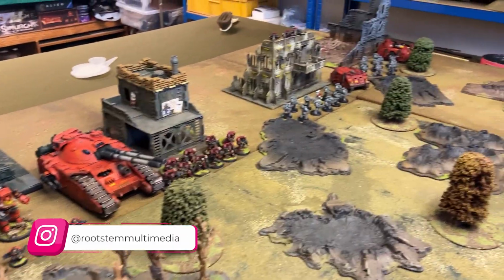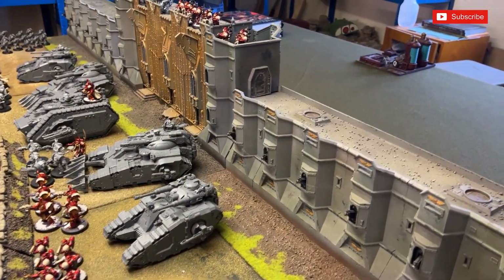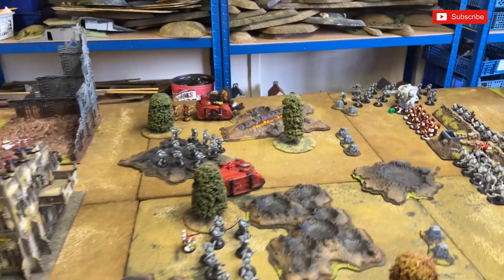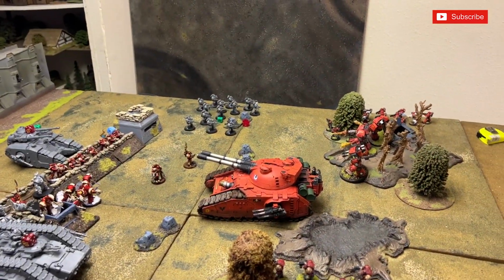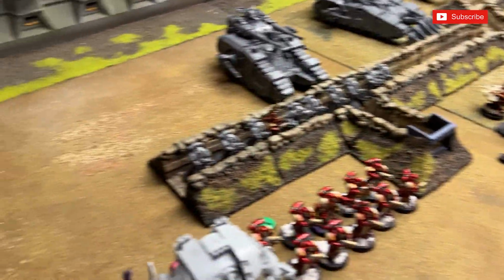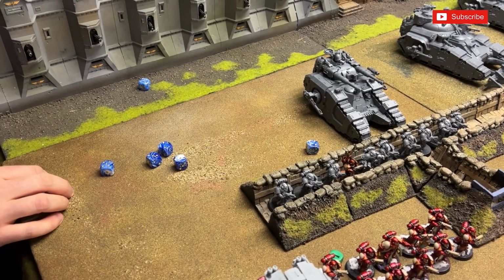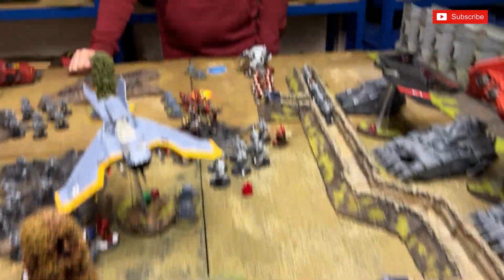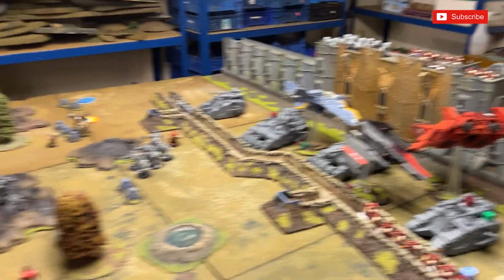Horus Heresy Quick Fire Batrep, over 5000pts, Blood Angels V Thousand Sons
A quickfire-style battle report of a Horus Heresy game that has over 5000pts per side. Can the Blood Angel space marines break down the Thousand Sons defenses garrisoned by Magnus the Red Himself?